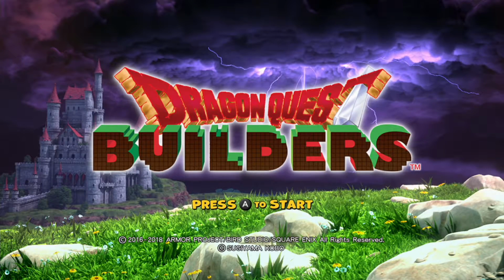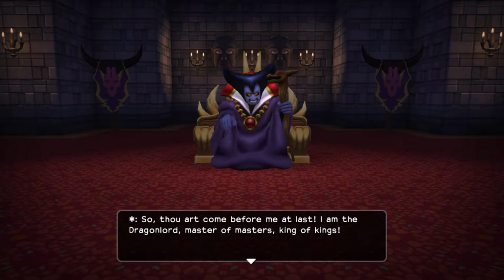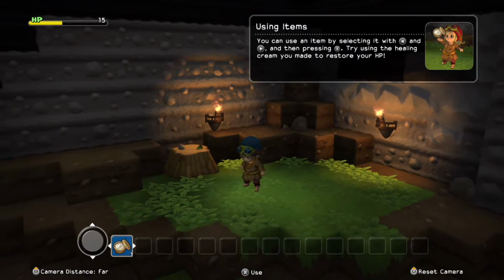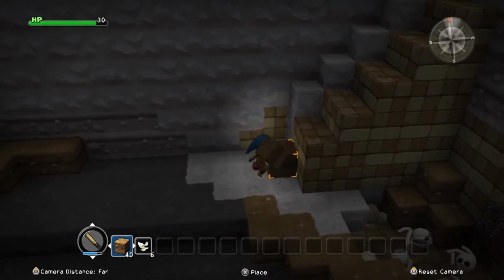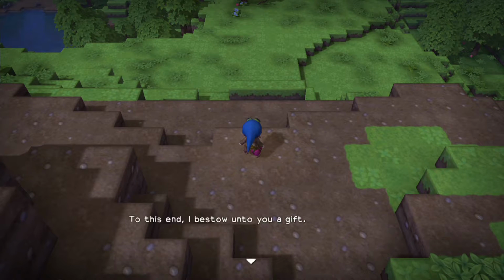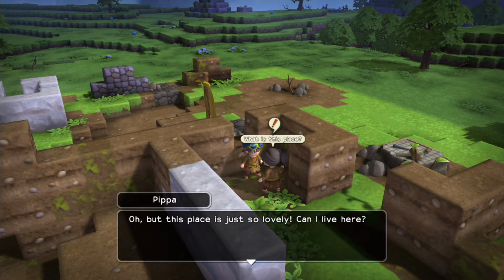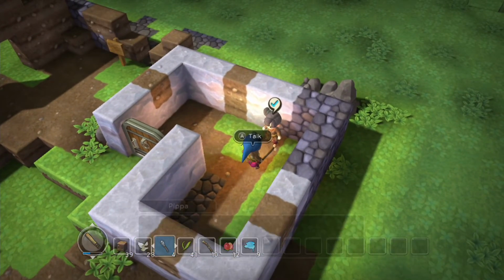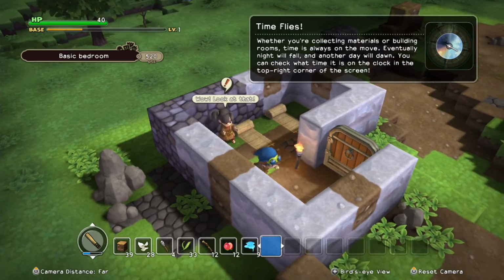Dragon Quest Builders :: Ep 1 - For Alefgard!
Awoken inside a dungeon/tomb, we hear the instructions of the Goddess Rubiss and get to work rebuilding Alefgard!

Generations ago, the realm of Alefgard was plunged into darkness when the hero fated to slay the terrible and treacherous Dragonlord, the ruler of all monsters, instead fell into his trap!
Through the King of Darkness' evil powers, mankind was scattered to the winds and robbed of the power to build. With even the idea of creativity relegated to mere legend, the people of Alefgard wander the ruins of their former home, scrounging and scavenging in the dust to survive.